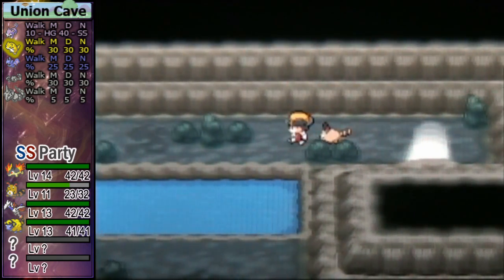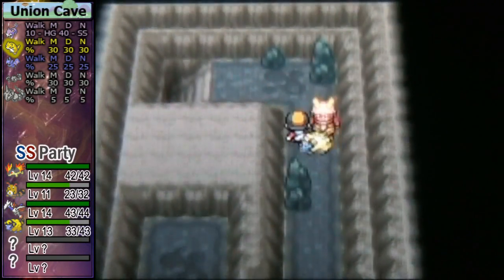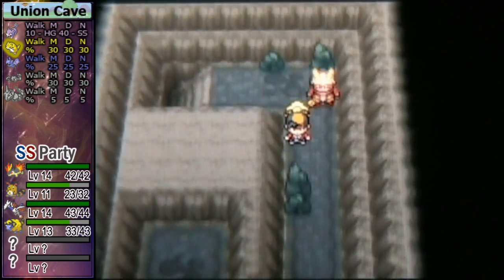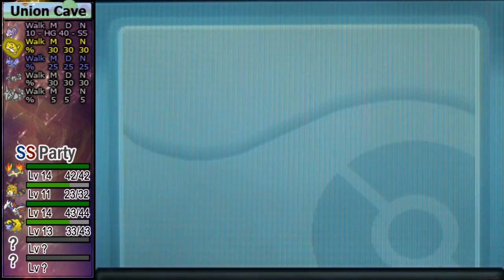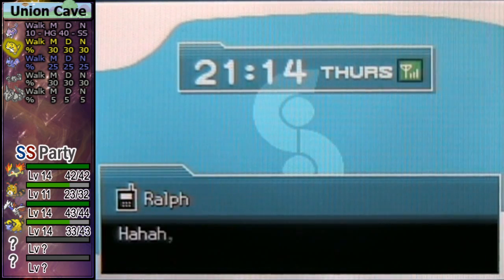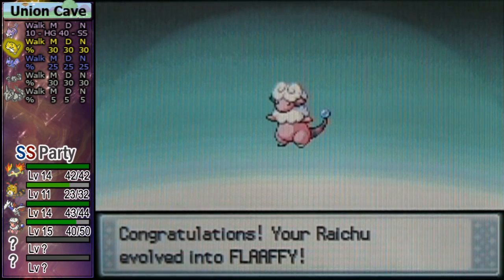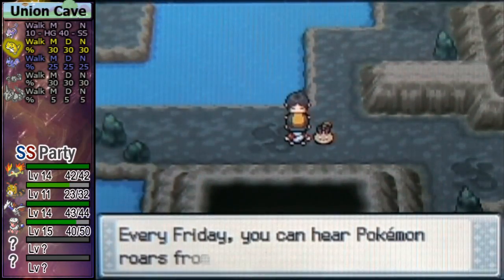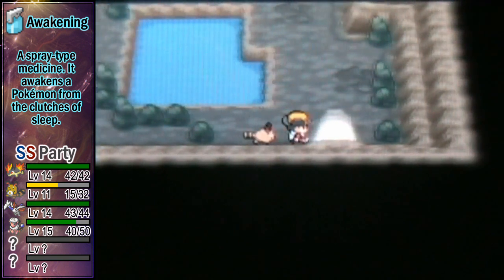Pokemon Heart Gold and Soul Silver Part 10 - Must Evolve to Save Life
Fire breathers are just the most kick butt thing ever, or at least the most kick butt thing in this insanely lame cave.  Short part (compared to present day 15 minute time limit, not old 10 minute time limit XD) because I had too much homework to edit the next route into the video.  =P  The last thing we need is Papa Skarm getting angry over bad grades.  Oh, more inside jokes, this walkthrough is just full of them.  Oh yeah, minor sidebar glitch mid video with the level of mareep and the x item description.  Very minor though so nothing to get upset about.  I'm just pointing it out before everyone goes and points it out for me.  XD

P.S.  Just to prove you read these descriptions that I put so much hard effort into and write as I would some fancy analytical essay (yeah right), when you comment, give your typical noobis... I mean insightful comments as normal (I'm joking I'm joking, sheesh XD) and also give me a heads up if you think I should get a facebook page.  A lot of people have been after me to get one lately so I'm just getting some insight.  Thanks in advance.